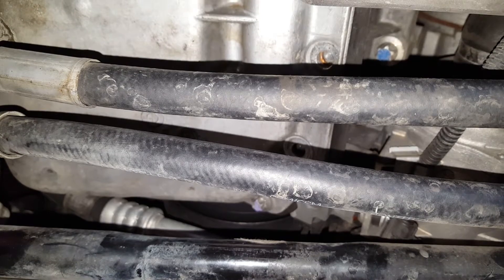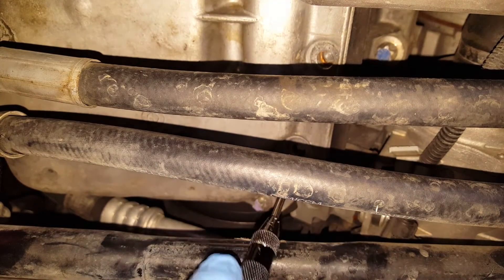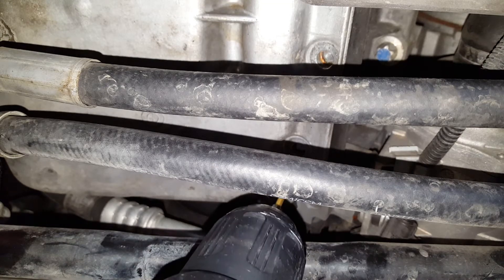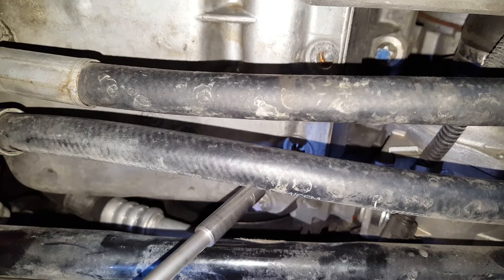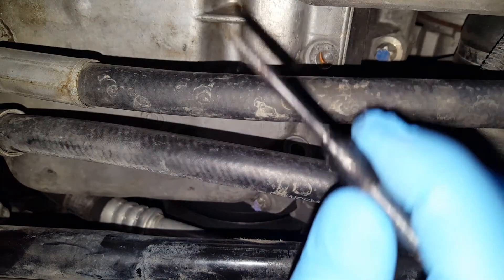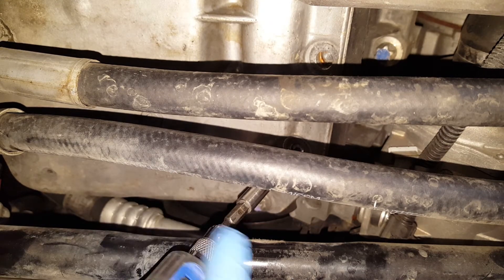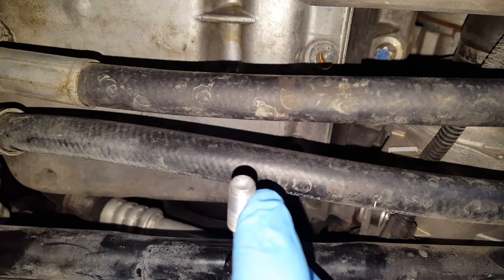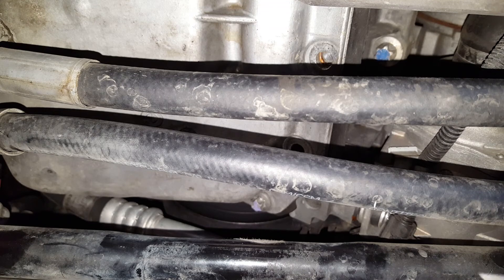Remove Broken Oil Pan Bolts From the BMW Engine Block.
How did I extract broken oil pan bolts from 2006 BMW 330I engine block quick and easy.